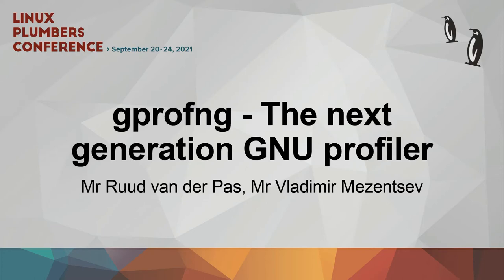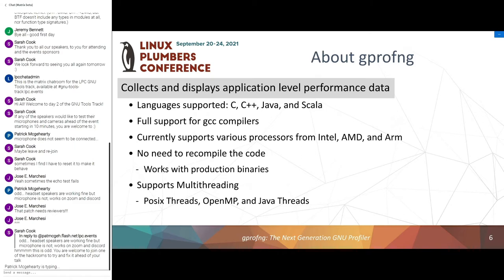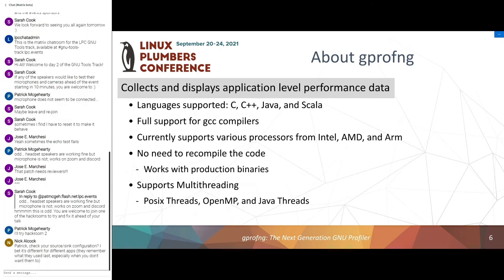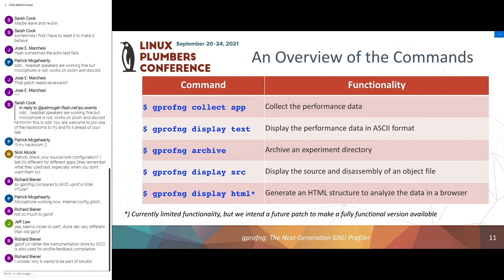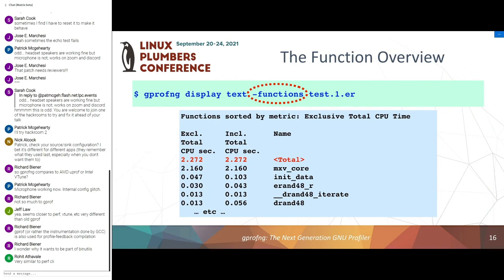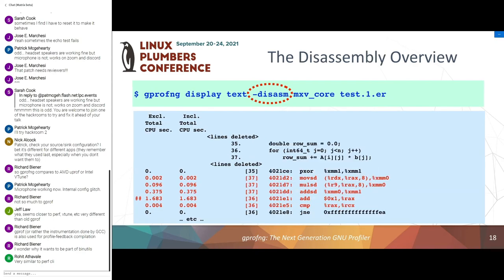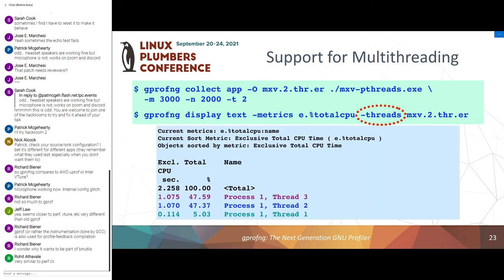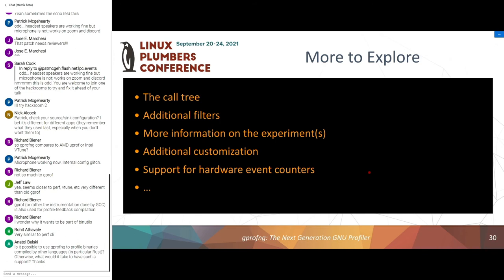gprofng - The next generation GNU profiler - Mr Ruud van der Pas/Mr Vladimir Mezentsev